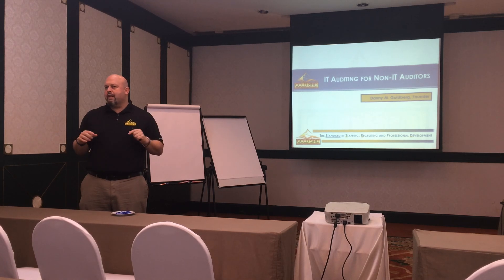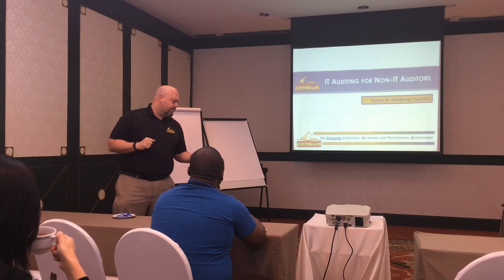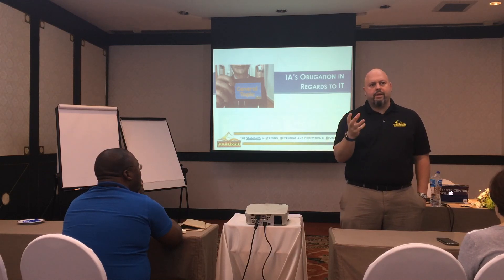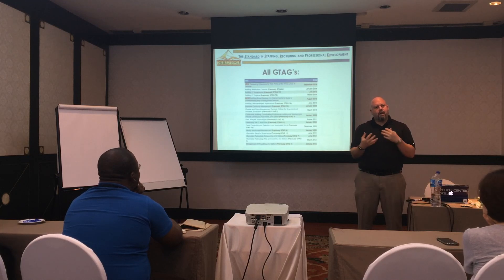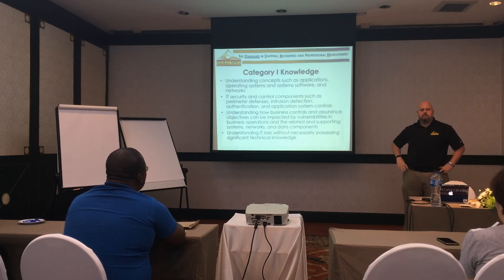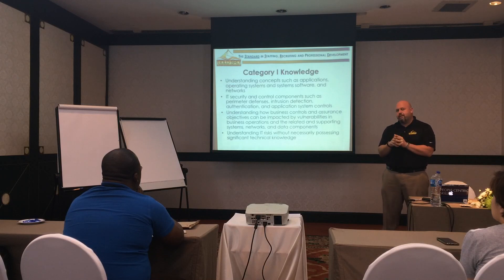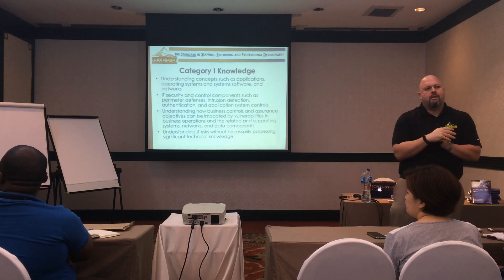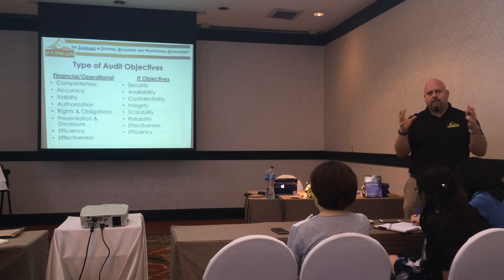Breakout Session: IT for Non-IT Auditors by Danny Goldberg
World Vision International
2018 Global Audit Conference
Thriving in Uncertainty: Equipping Auditors for the Future

Bangkok, Thailand